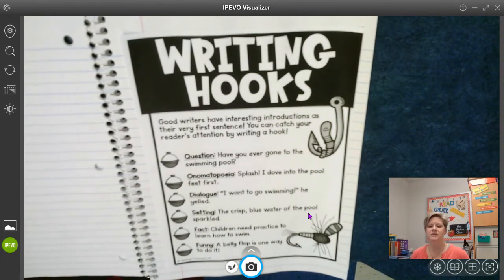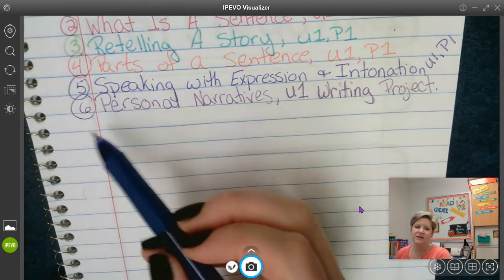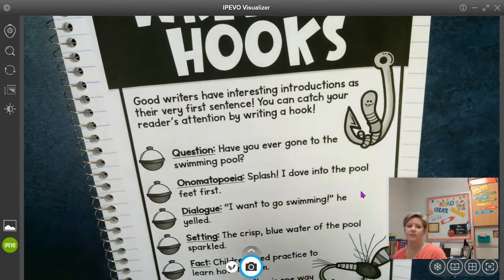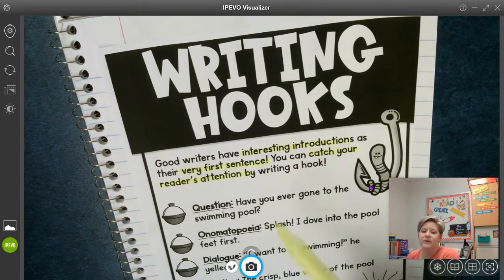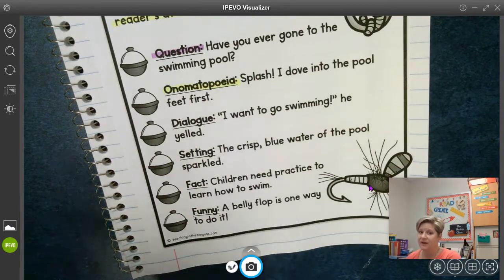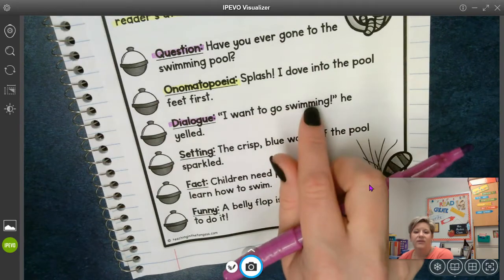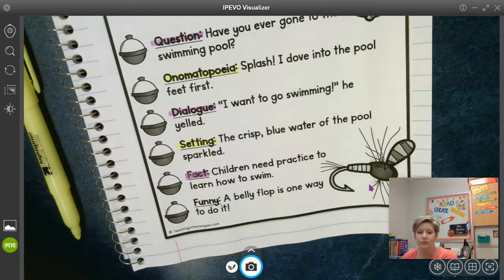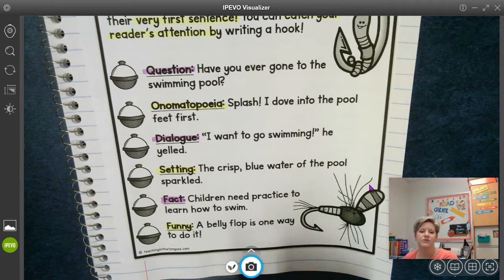Flipped Notebook- Writing a Hook